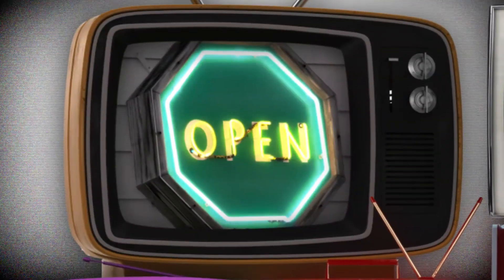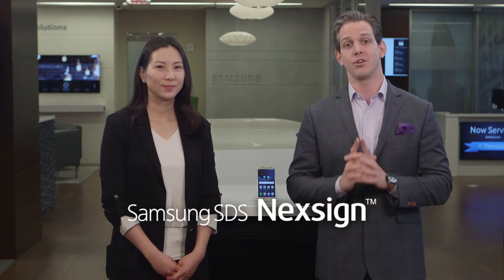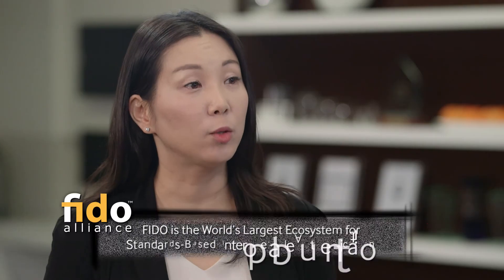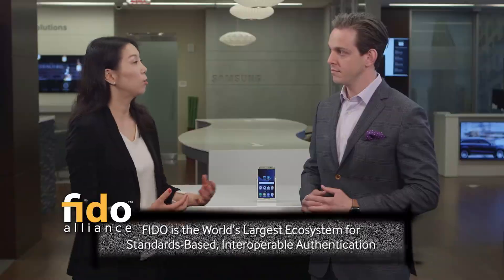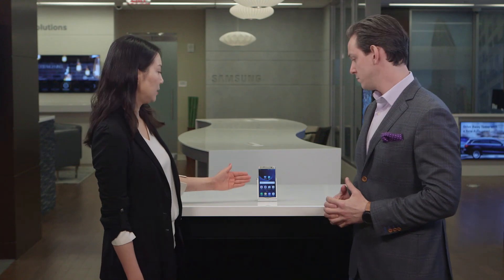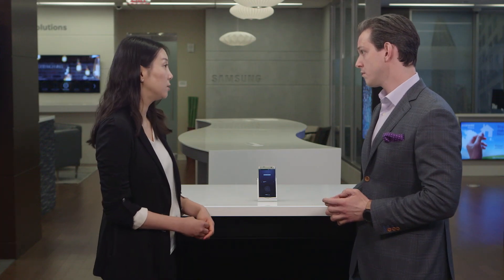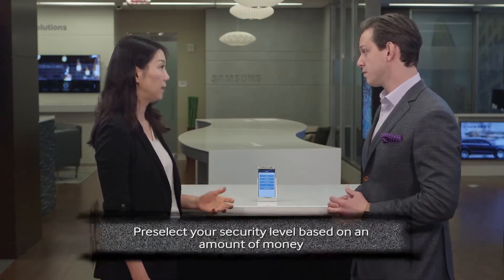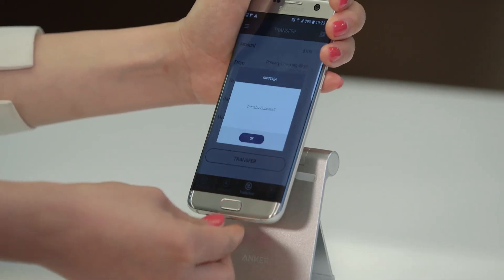Nexsign Simplifies Mobile Phone Security | SBTV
Need a biometric authentication solution for your mobile or web-based app? Look no further! In this episode, Debbie Kim and Reid Estreicher show how Samsung SDS Nexsignã¢ delivers easy-to-use biometric protections. Nexsign also aligns with the FIDO standard allowing for easy plug and play.

How can biometrics secure your business, employees and customers from security threats? Great question. This white paper will help.

Does Nexsignã¢ sounds like the solution for you, but you still have some questions? Here are some more resources